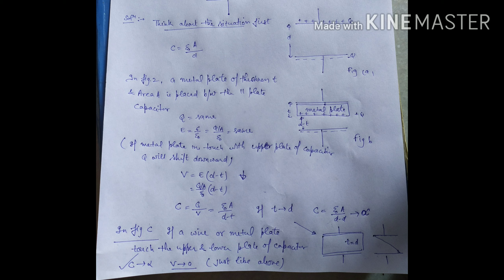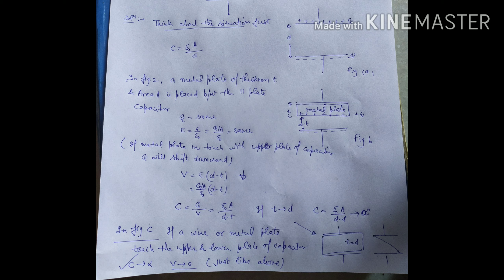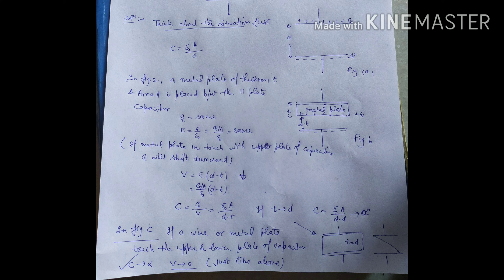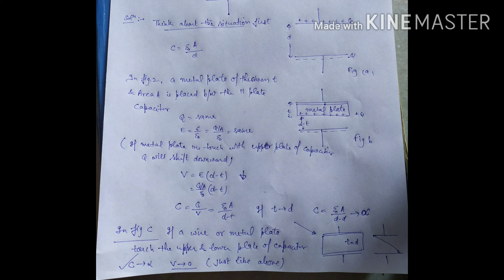Capacitor / HC Verma/ objective # 1/ question # 8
dear students, post any problem you find difficult to solve, I will try my best to solve that for you.